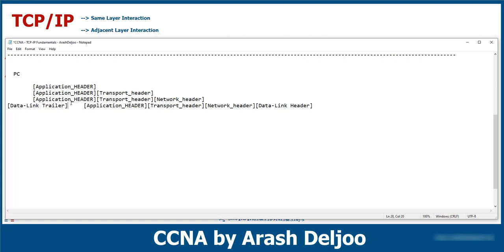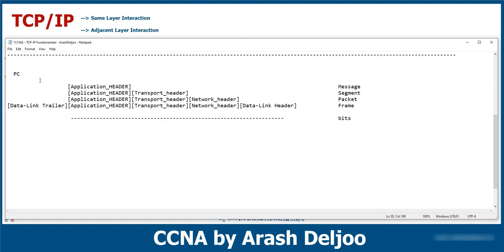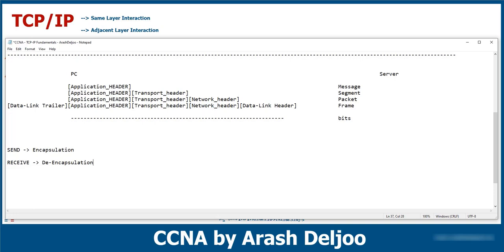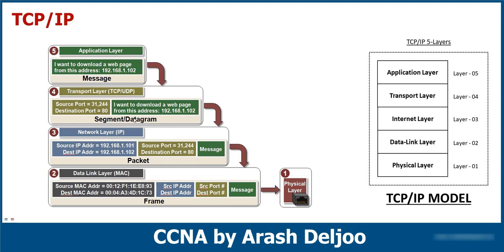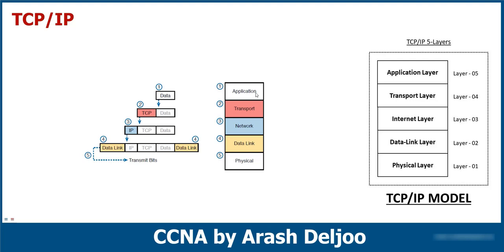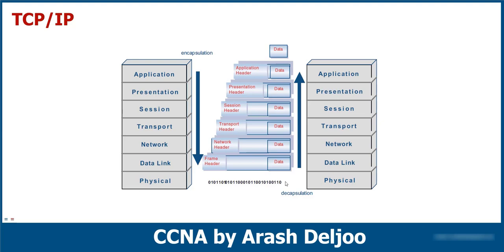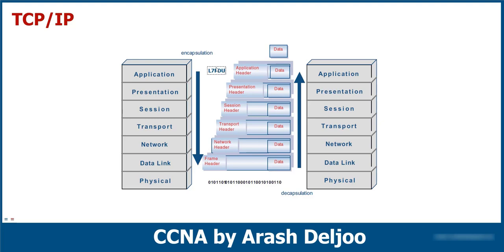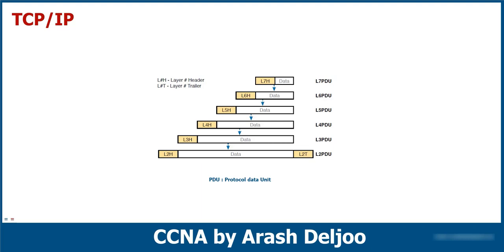CCNA 200-301 Video 10 Part 6/6 - TCP/IP Fundamentals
You will learn about :
1- TCP-IP Application Layer Explanation
2- TCP-IP Transport   Layer Explanation
3- TCP-IP Network     Layer Explanation
4- TCP-IP DataLink    Layer Explanation
5- Encapsulation Process Introduction
6- Decapsulation Process Introduction
7- HTTP Overview
8- Same-Layer Introduction
9- Adjacent-Layer Introduction
10- Message,Segment,Packet,Frame Introduction
11- PDU [ Protocol Data Unit ] Introduction